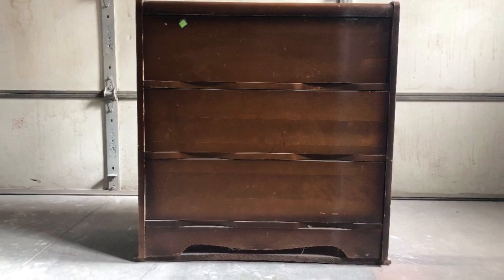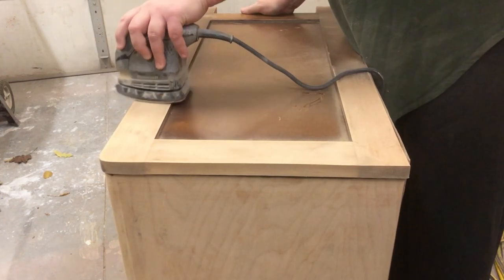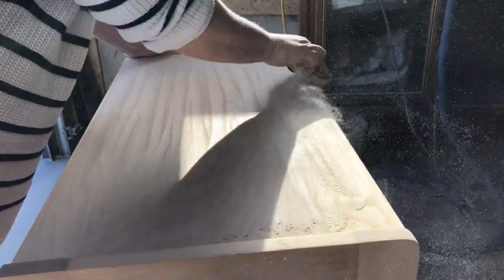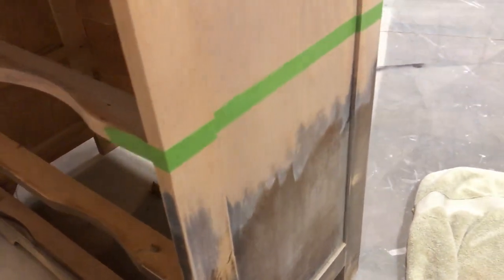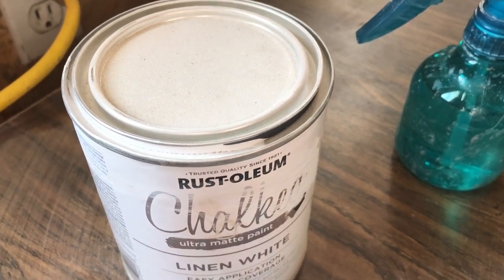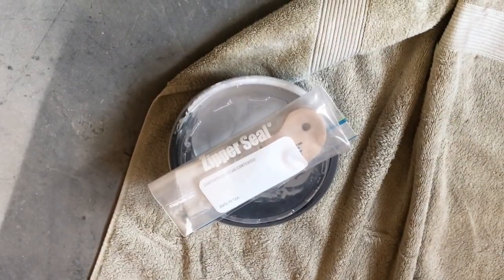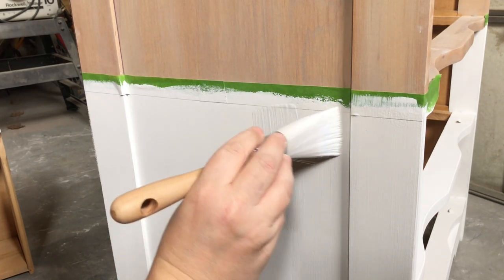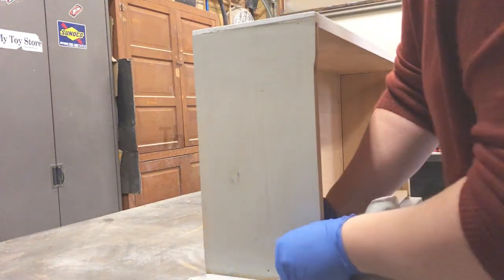Back to Basics THRIFT FLIP! | Waterfall Style Dresser Makeover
I always love making over small dressers like this. They’re just so versatile. I picked this one up at the Habitat for Humanity ReStore for $17 and I think it could now be a great oversized nightstand, a kids dresser, a change table in a nursery, extra storage in a home office, an entry table, a coffee bar... see VERSATILE! For this flip I put away my super fancy sander and my spray gun and went back to the basics.

Products Used in this Video:
+ Natura  Safe Prep TSP Alternative
+ Really, really old Mastercraft Mouse Sander with 80, 120, 150 grit sandpapers
+ 400 grit sandpaper and sanding block
+ Varathane Wood Stain in “Bleached Wood” applied with a lint free painters rag
+ Zinsser BIN Primer applied with a 4” microfibre roller
+ 1" wide FrogTape Painter's Tape
+ Rustoleum Chalked Paint in “Linen White”
+ Zibra Palm Pro Brush
+ Varathane Diamond Wood Finish in Satin
  (Varathane Ultimate Water Based Polyurethane in the US)
+ Zibra Fan Brush
+ Honeywell Respirator with P100 filter cartridges
+ other misc stuff: nitrile gloves, microfibre tack cloth

You watching these videos supports my small home business. I am grateful for each and every one of you!

Please read all product labels and follow the manufacturers recommendations.